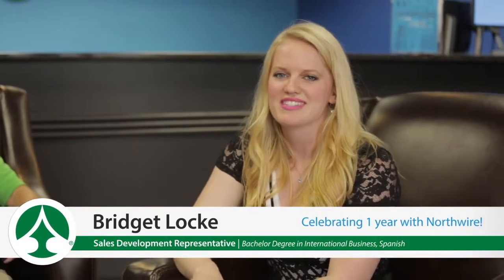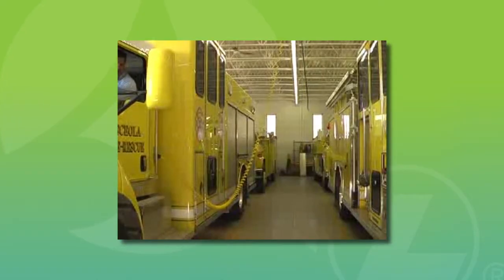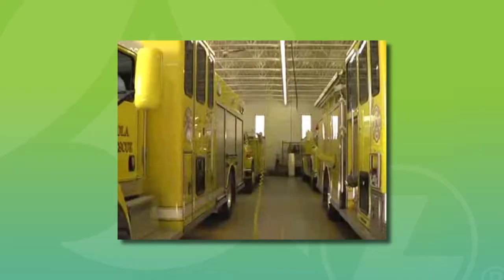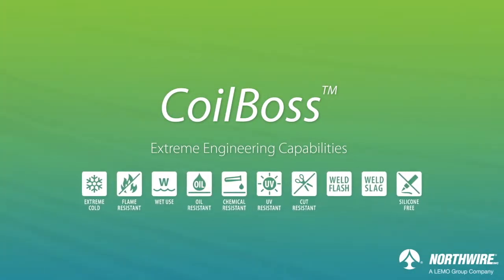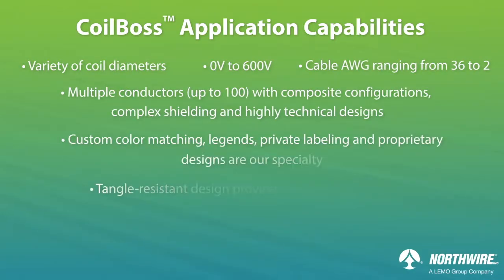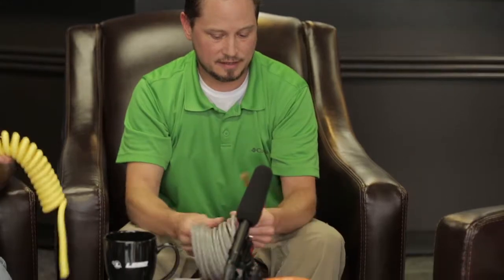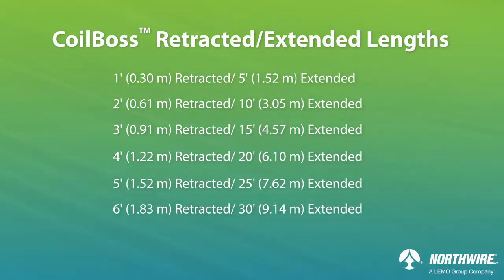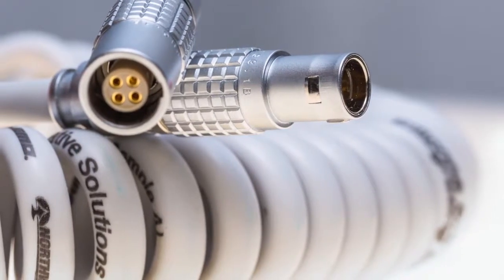Technical Training Round Table Featuring Retractile Coil Cords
A technical training round table discussion with Northwire Cable Specialists discussing Retractile Coil Cables. Learn about the different uses for coil cables; benefits of coil cords over straight cords; safety reasons for using coil cords; and the variety of materials available for end use applications.